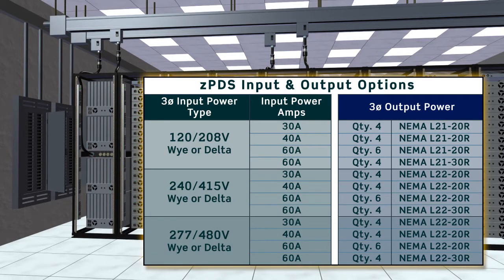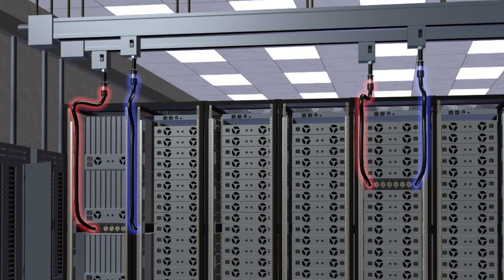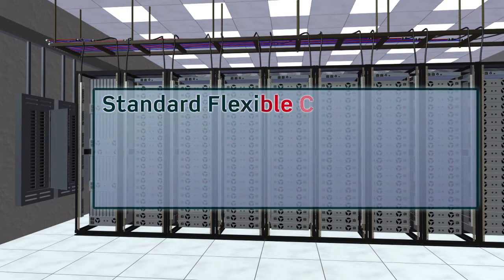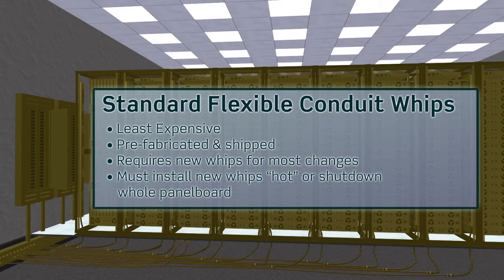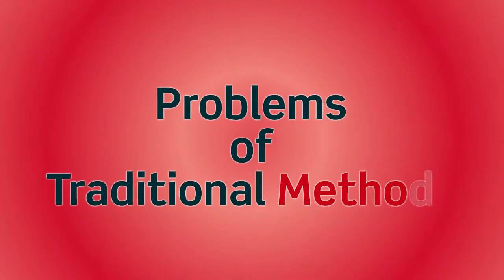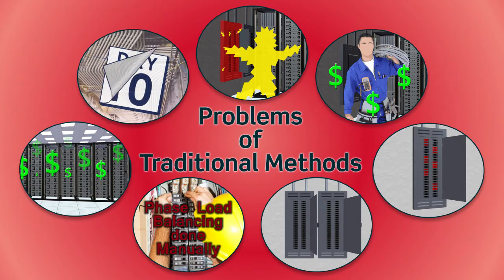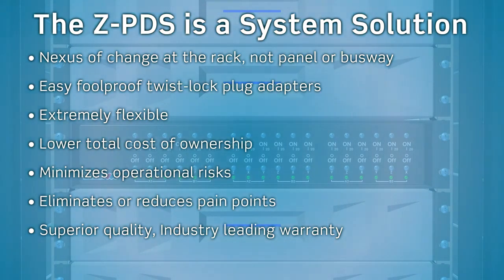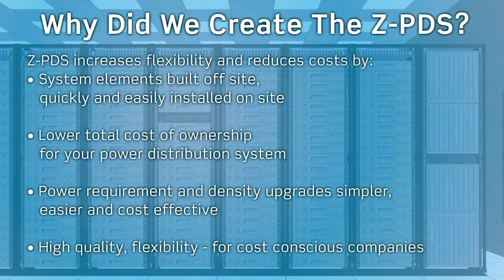Zonit Z-PDS Full Video